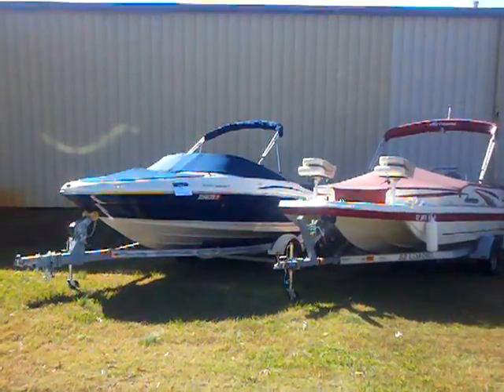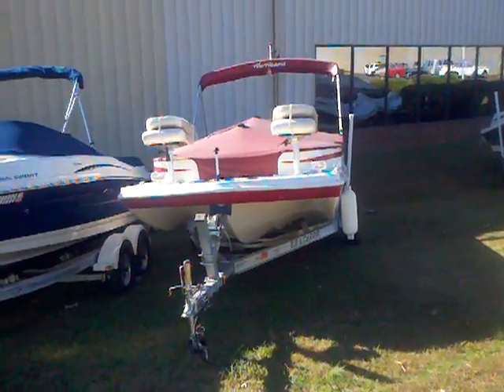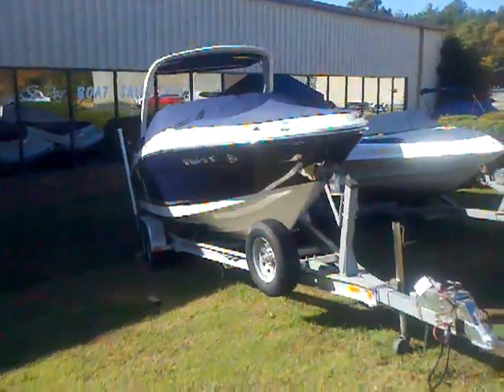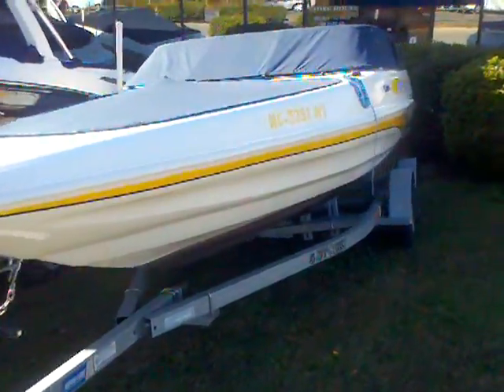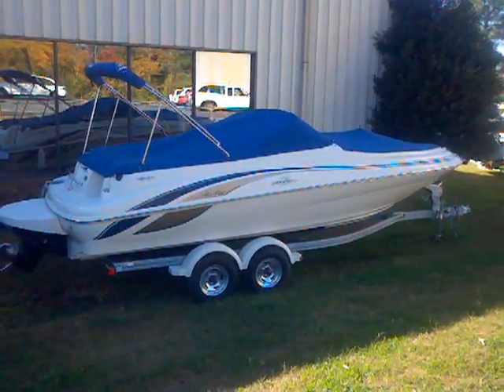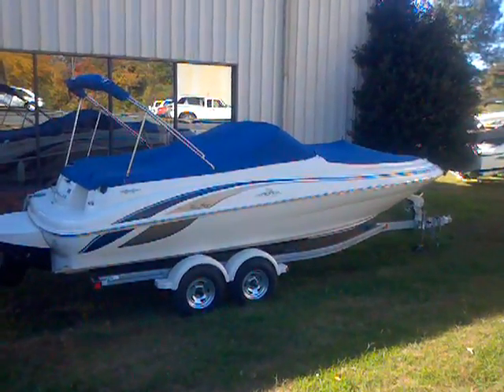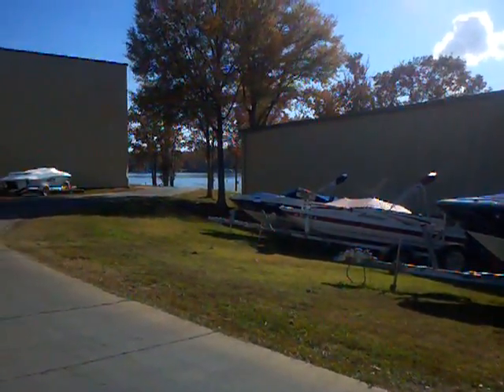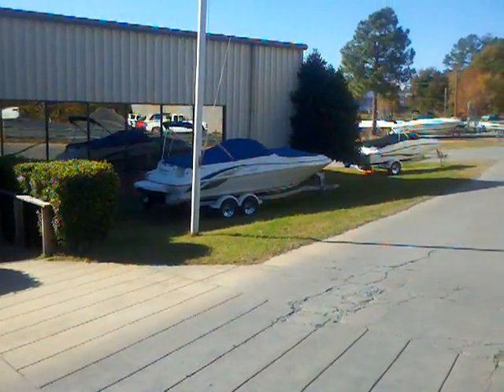11/08/11 Used Boat Preview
2007 Sea Ray 240 SunDeck For Sale by Matt Sellhorst and Sea Ray of Lake Wylie Marina a Boating Industry Top 100 Boat Dealer just outside of Charlotte, North Carolina.

This Pre-owned boat is perfect for boating families looking to buy from a Sea Ray boat dealer focused on family boaters.  It is equipped with a MerCruiser 5.0 MPI (260HP) engine and looks great.